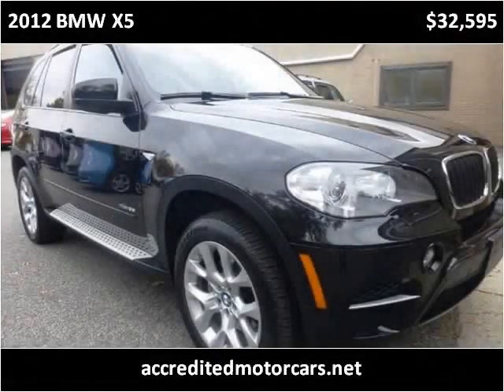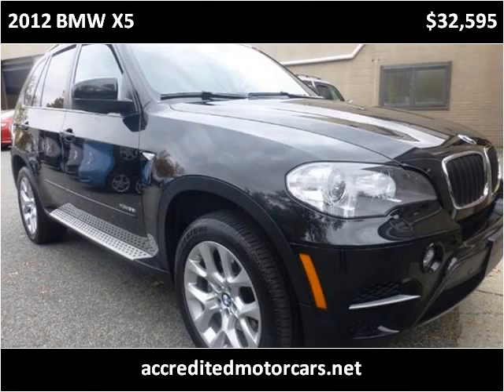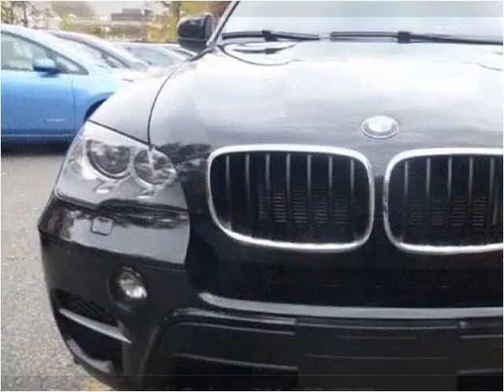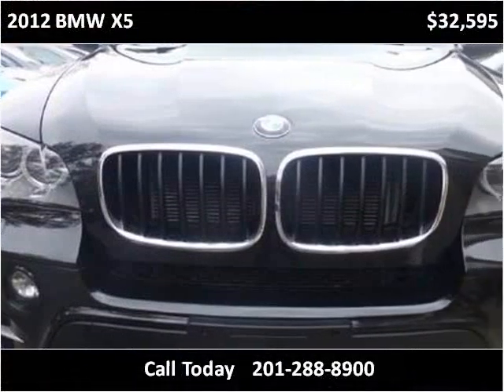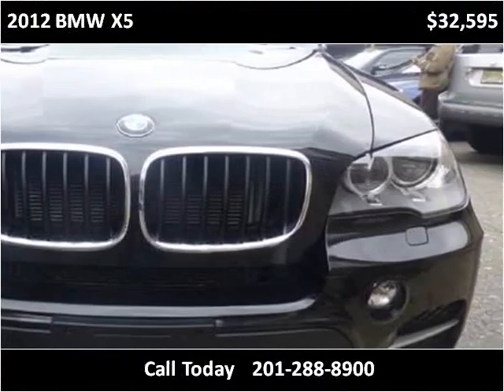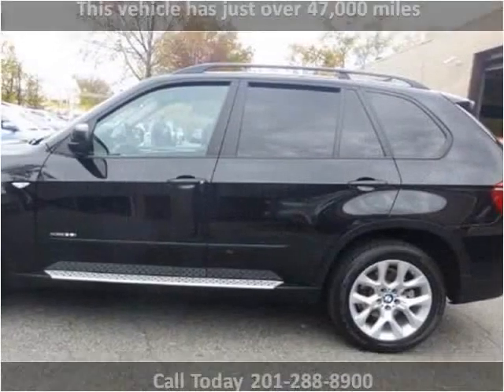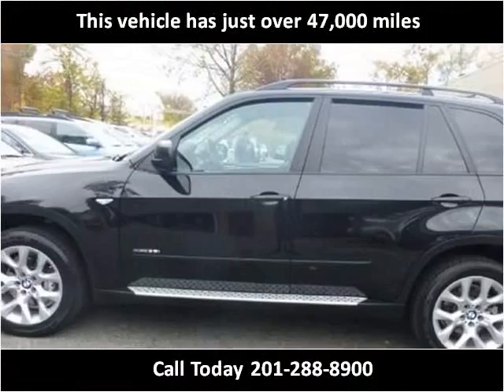2012 BMW X5 Used Cars Teterboro NJ